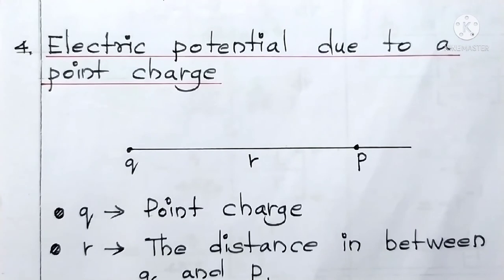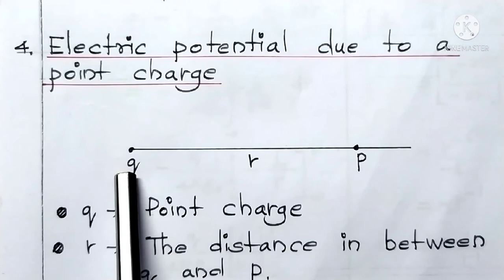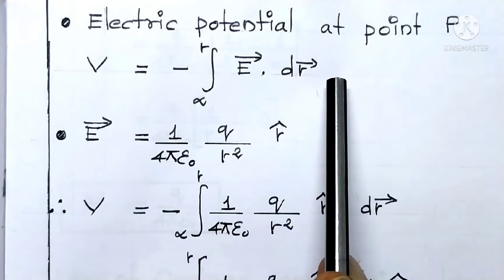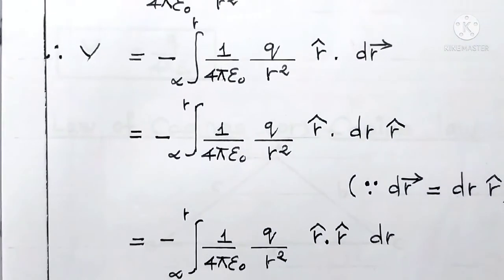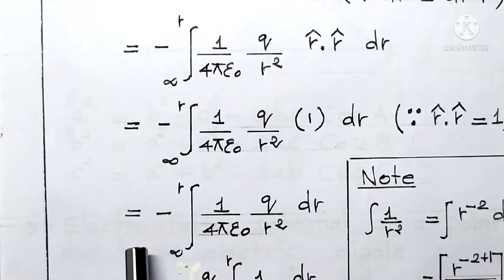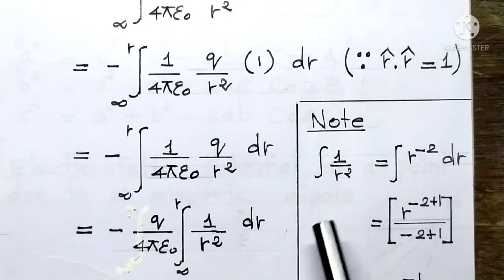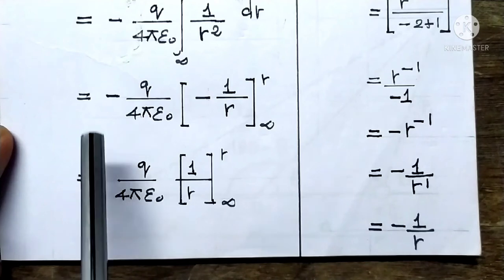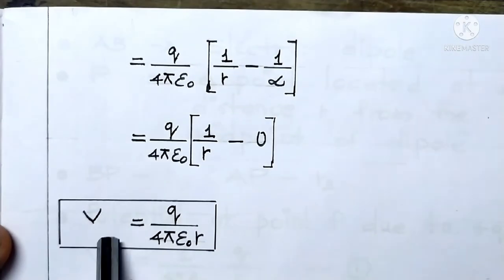PHYSICSDERIVATIONS# | ELECTROSTATICS | Electric potential due to a point charge | Derivation 4